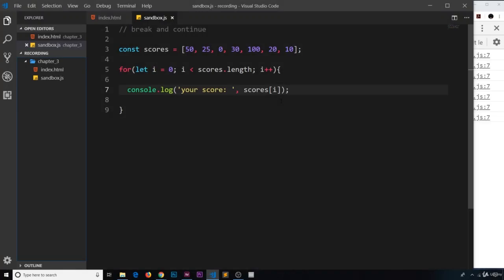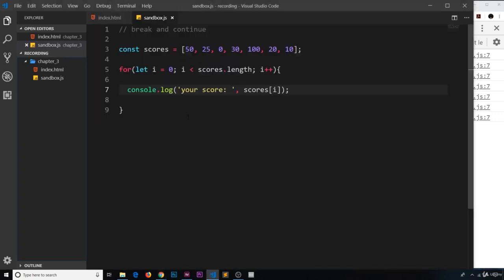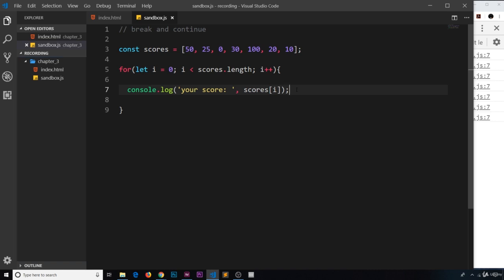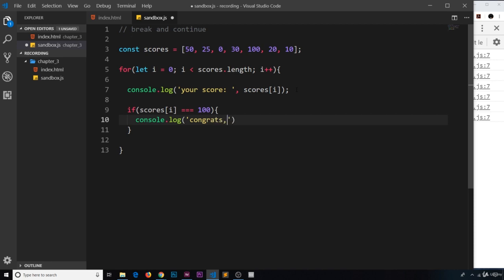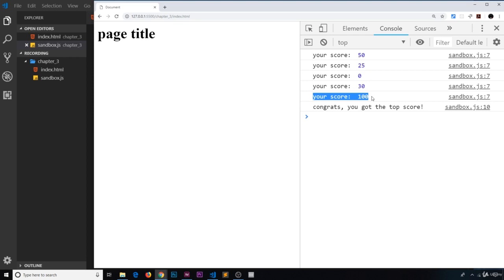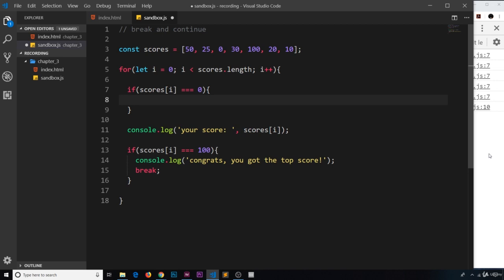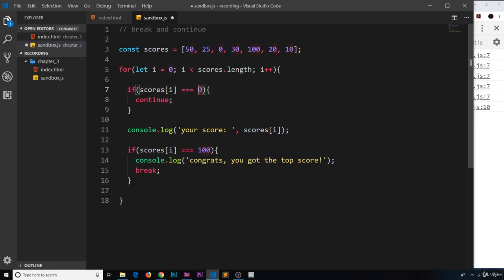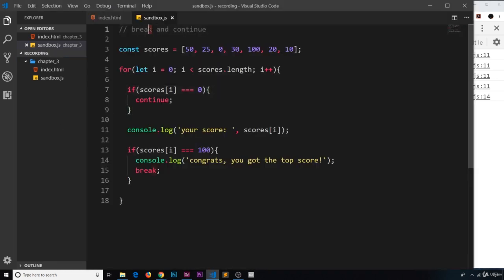26. Break & Continue